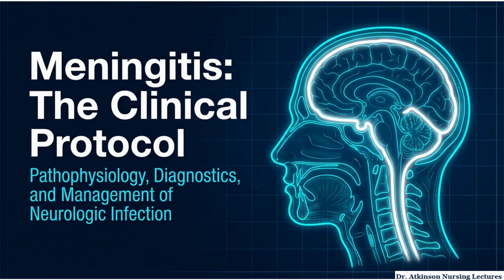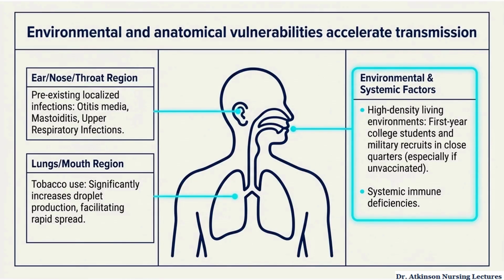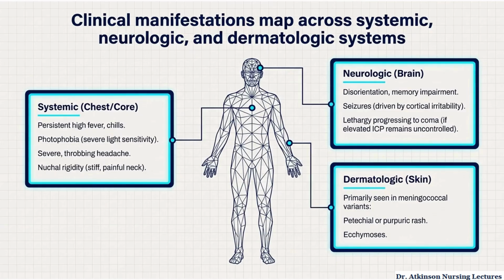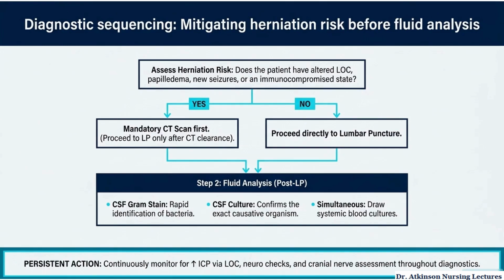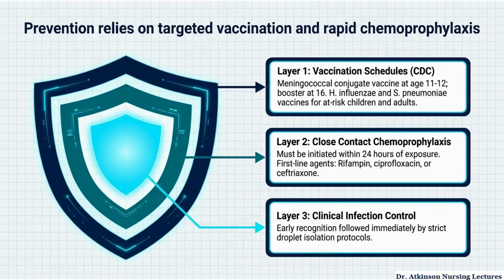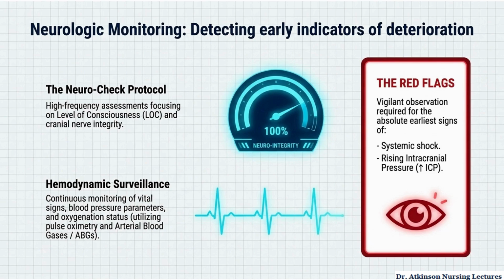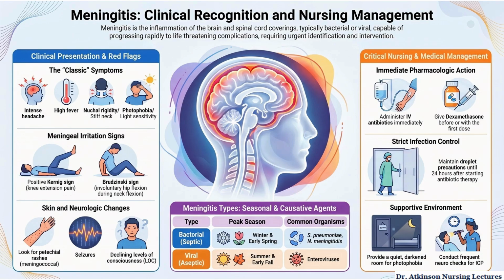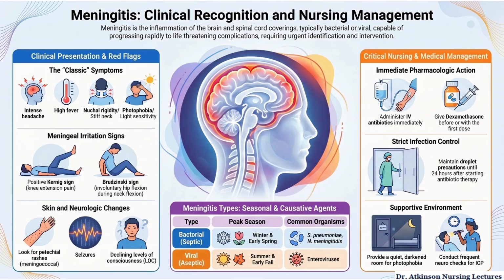MENINGITIS: Clinical Protocol — Patho, Diagnostics & Nursing Management | Dr. Atkinson Nursing (MS2)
🧠 Meningitis can kill within hours — and the nurse who recognizes it first is
the nurse who saves a life. In this lecture, Dr. Atkinson delivers the complete
clinical protocol: from the pathophysiological cascade and classic bedside signs
to pharmacologic management, Waterhouse-Friderichsen syndrome, lumbar puncture
sequencing, and the full family and public health ecosystem.

📋 WHAT WE COVER:
✅ Infectious Neurologic Disorders Overview — Meningitis, Encephalitis, Brain
   Abscesses, CJD, Variant CJD
✅ Bacterial vs. Viral Meningitis — organisms, epidemiology, key differences
✅ Bacterial (Septic) — N. meningitidis, S. pneumoniae · Peak: winter/early spring
✅ Viral (Aseptic) — Enteroviruses, immunocompromised triggers · Peak: summer/fall
✅ Environmental & Anatomical Vulnerabilities — ear/nose/throat, lungs, high-density
   living, systemic immune deficiencies
✅ The Pathophysiological Cascade — Invasion → Breach → Proliferation →
   The Pressure Cooker (↑ ICP)
✅ Clinical Manifestations — systemic, neurologic, and dermatologic systems
✅ Classic Signs — Nuchal rigidity, high fever, photophobia, severe headache,
   purpuric rash
✅ Kernig's Sign & Brudzinski's Sign — eliciting meningeal irritation at bedside
✅ Waterhouse-Friderichsen Syndrome — purpuric lesions, adrenal collapse, DIC,
   circulatory shock — hours to death
✅ Diagnostic Sequencing — herniation risk assessment, CT first, LP after clearance
✅ CSF Gram Stain, Culture & Simultaneous Blood Cultures
✅ Pharmacological Arsenal — crossing the blood-brain barrier: Penicillin G +
   Cephalosporin, Dexamethasone, Anticonvulsants
✅ Nursing Interventions — Droplet Precautions 24 hrs post-antibiotics, dark/quiet
   environment, airway readiness, hemodynamic surveillance
✅ The Neuro-Check Protocol — LOC, cranial nerve integrity, red flags
✅ Prevention — Vaccination schedules, close contact chemoprophylaxis,
   clinical infection control
✅ The Meningitis Master Protocol — Presentation → Diagnose → Golden Hour →
   Stabilize
✅ Family Ecosystem — immediate support, education, public health ring

⚠️ CRITICAL ALERTS INSIDE:
- Waterhouse-Friderichsen Syndrome: progression from initial symptoms to death
  can occur within mere hours — recognize the purpuric rash immediately
- IV antibiotics MUST be administered before or with the first antibiotic dose
- CT BEFORE lumbar puncture if altered LOC, new seizures, or immunocompromised
- Droplet Precautions must remain in place until exactly 24 hours after IV
  antibiotics are started
- Dexamethasone must be given BEFORE or with the first antibiotic dose —
  reduces inflammation and significantly improves outcomes in pneumococcal meningitis
- Monitor continuously for ↑ ICP via LOC, neuro checks, and cranial nerve assessment

🎓 PERFECT FOR: MS2 nursing students, NCLEX prep, neuro, ICU & infectious disease
clinical rotations, new grad nurses

📌 LIKE, SAVE & SHARE — Meningitis moves fast.
Know the protocol before your patient deteriorates.